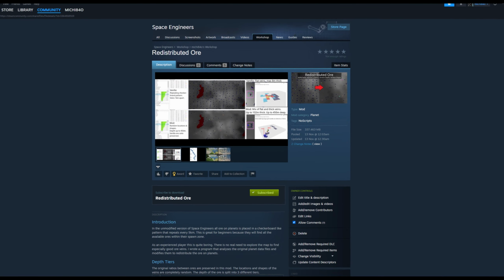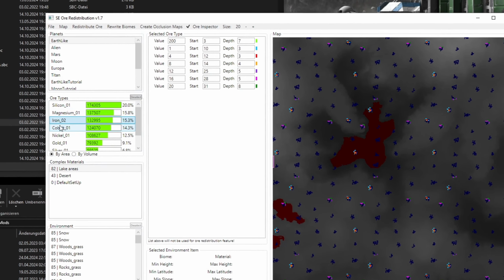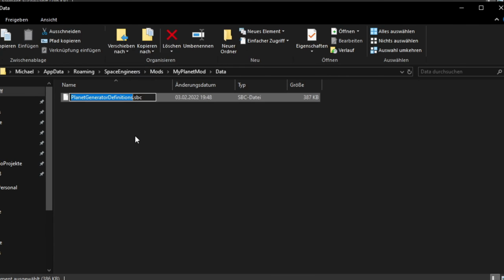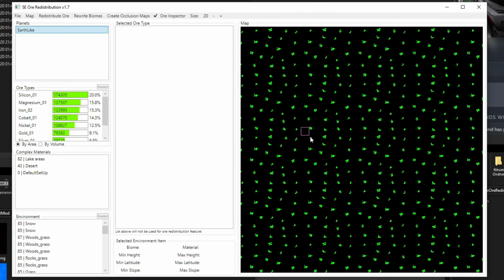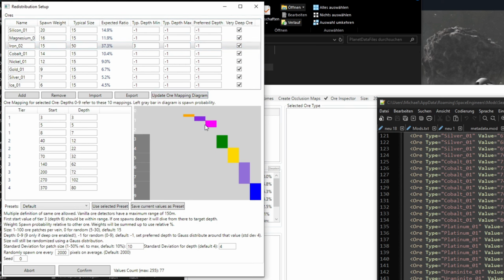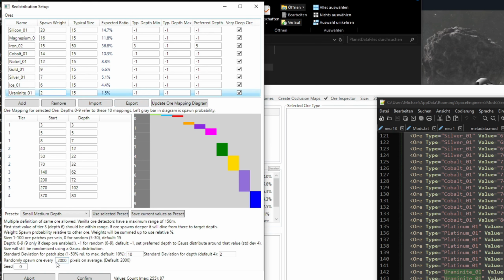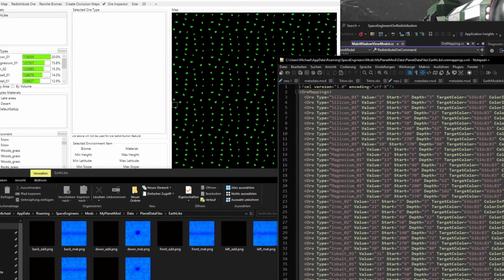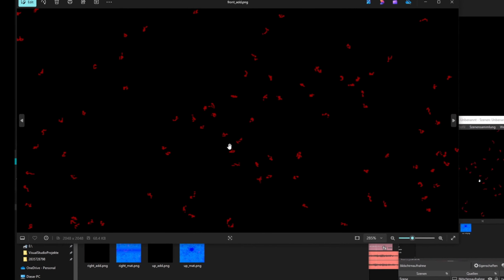Simple Tool for procedural Ore in Space Engineers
This is a tutorial on how to use my Ore Redistribution tool to redefine the ore for a planet. I used it to make the 'Redistributed Ore' mod.